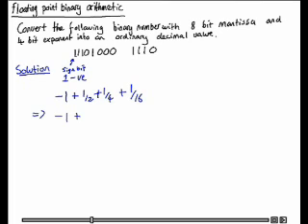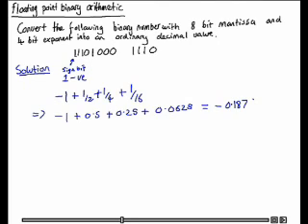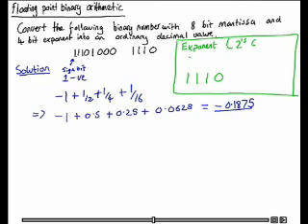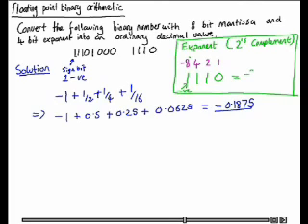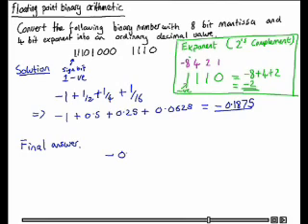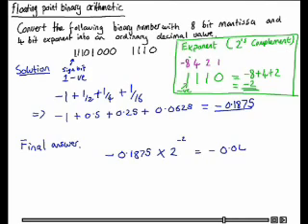Computing Floating Point Tutorial 3